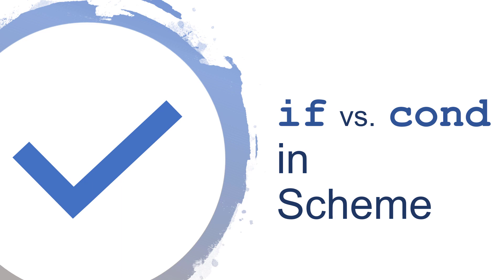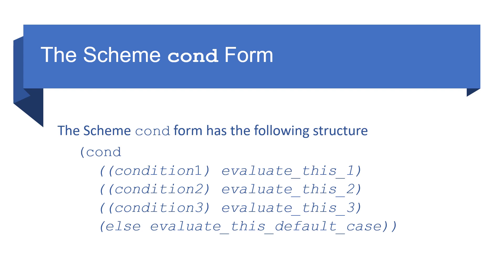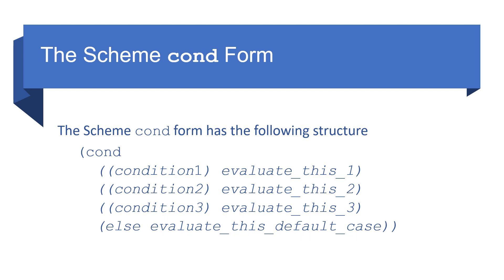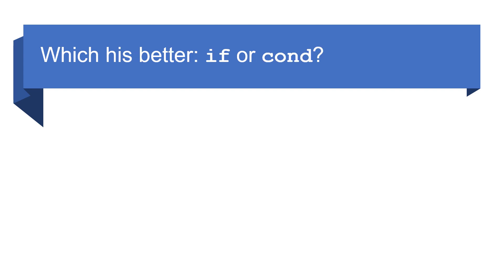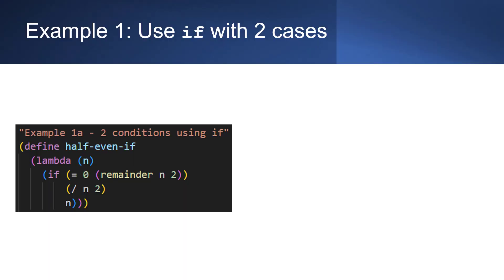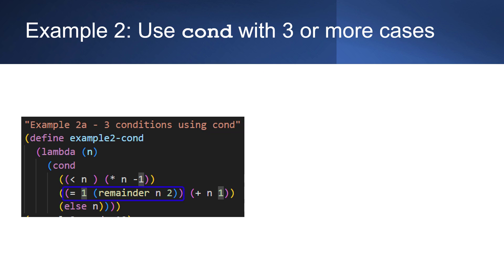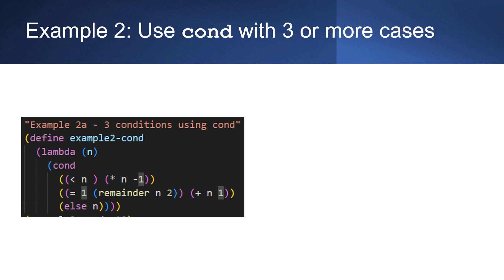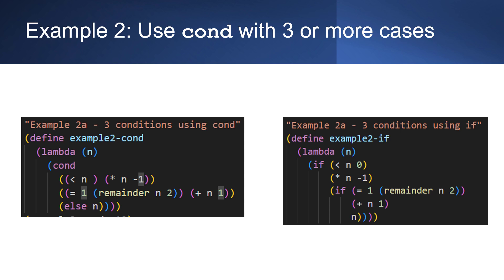Conditional Statements in Scheme - "if" vs "cond"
This video walks through using if & cond and shows how they can be used equivalently

0:06 - The "if' form
0:26 - The "cond" form
1:05 - Which is better - it doesn't matter!
1:15 - An example of using "if" when you have 2 conditions
1:26 - An example of using "cond" when you have 3 conditions
1:46 - Using a "cond" when you only have 2 conditions
2:01 - Using an "if" when you have 3 conditions